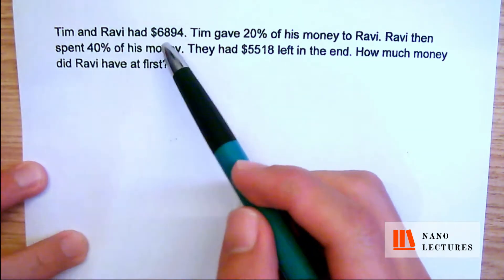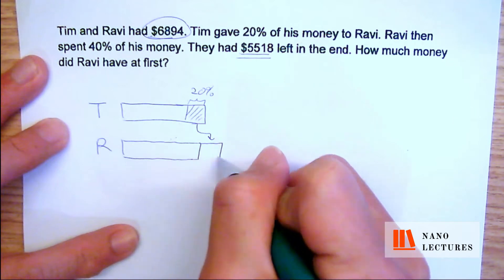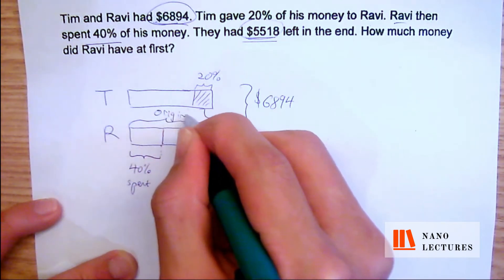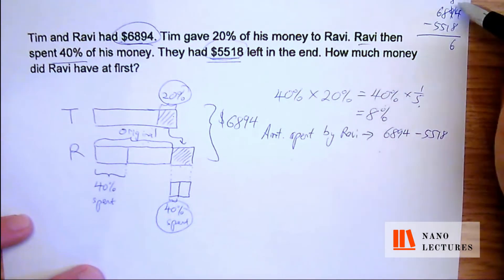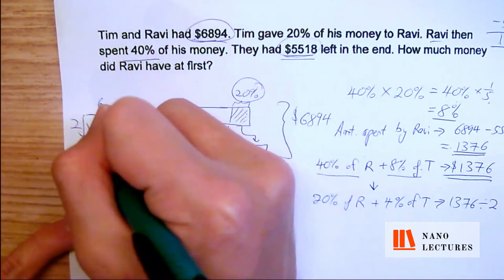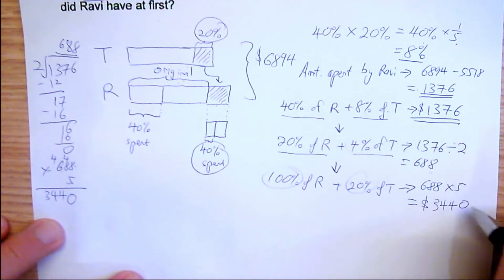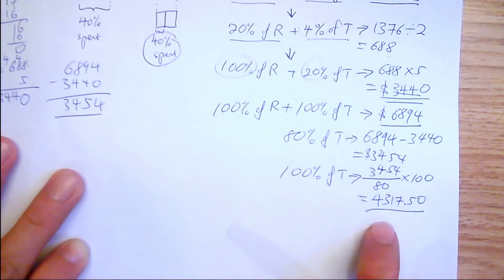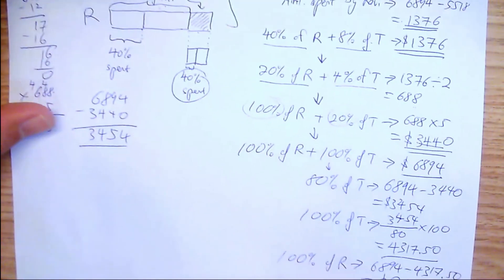2020 Nanolectures: P6 Percentage. Moderate Difficulty. Q3. Singapore Math teaching videos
If you're wondering how to do Singapore primary 6 Percentage question, just watch this video and learn how to do in a step-by-step manner. This is part of our Moderate Difficulty series in our Singapore PSLE Math teaching videos for the topic of Percentage. Do check out the videos for other Primary 6 math topics as well ! All the questions are prelim papers standard and these are the type of questions you can expect to see in your preliminary examination for Primary 6 in Singapore.